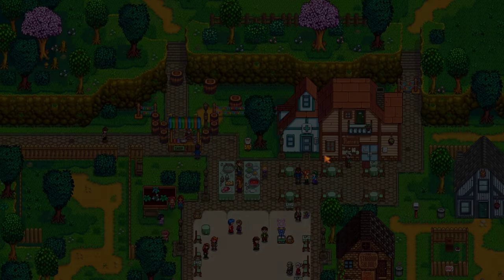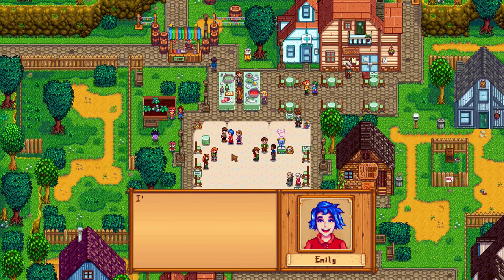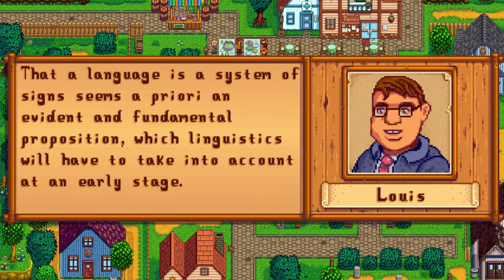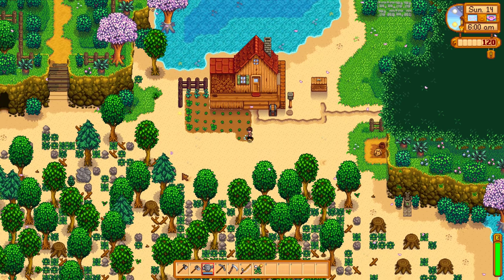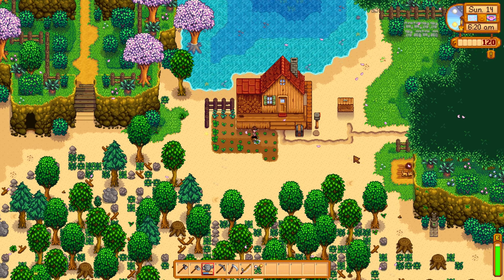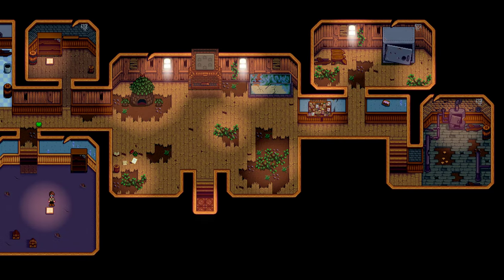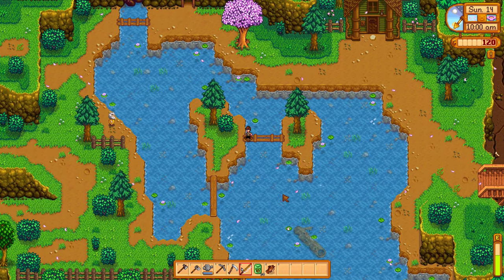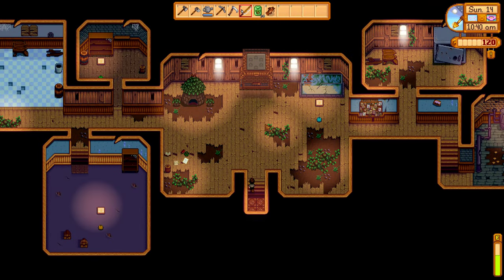Louis Hjelmslev: Prolegomena to a Theory of Language #3│Chapters 12-13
In this video, we look at chapters 12 and 13 from Louis Hjelmslev's book 'Prolegomena to a Theory of Language', introducing the notions of content and expression that structure the whole of his semiotics.

0:00 - Introduction
0:40 - Signs and Figurae
6:39 - Expression and Content